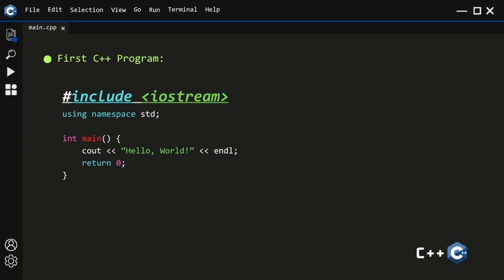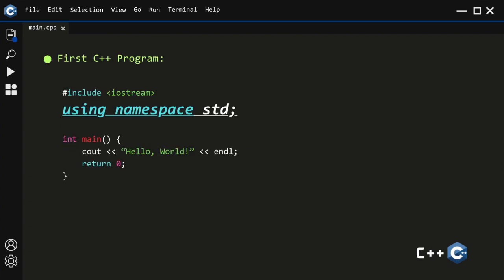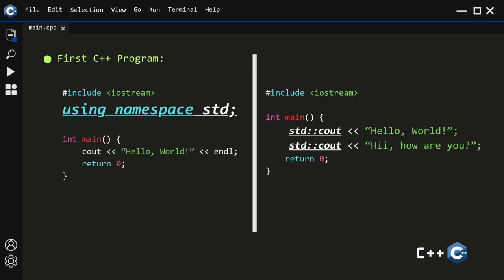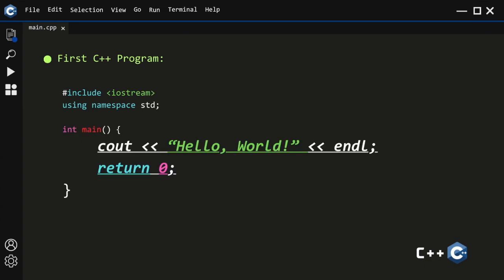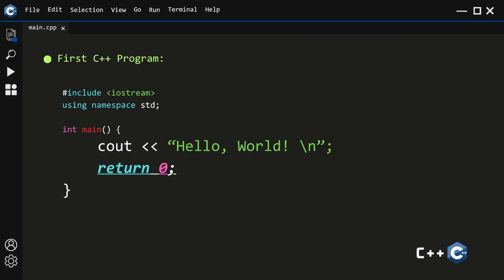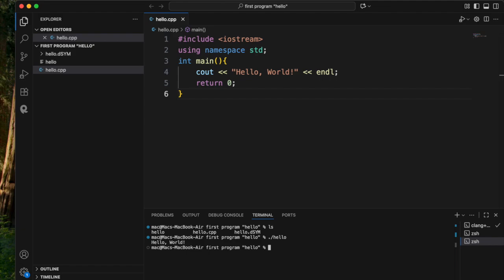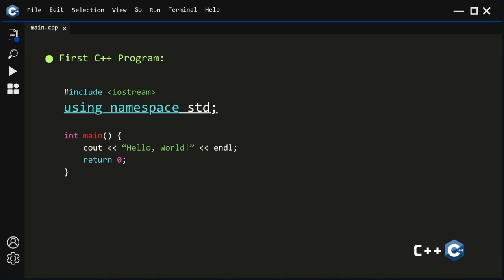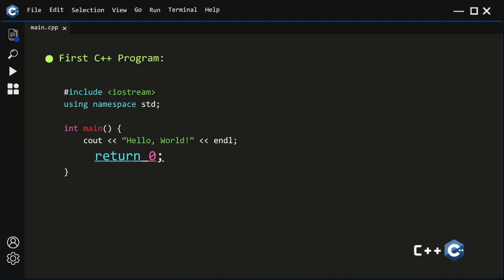Write Your First C++ Program | Hello World Explained for Beginners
👋 Let's write your very first C++ program!

✅ You'll learn:
- Structure of a C++ program
- `include`, `main` function, return values
- Compiling and running

💡 Tip: Try modifying the output message to get comfortable!